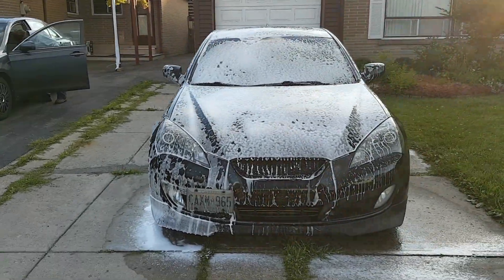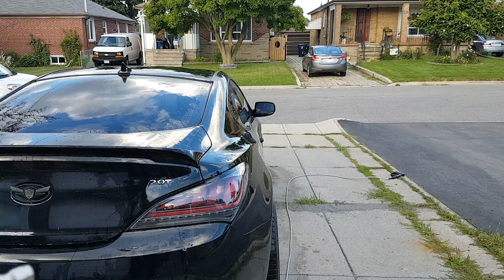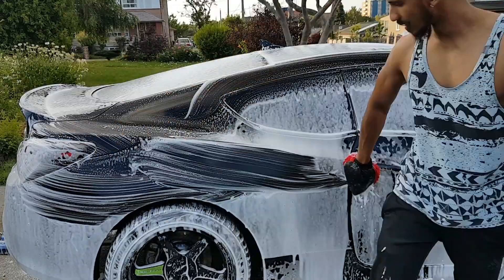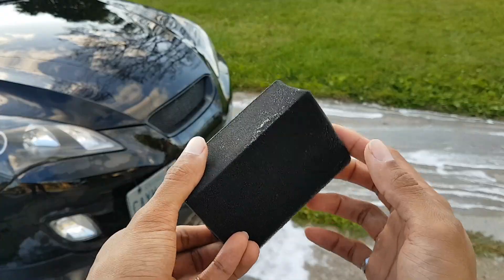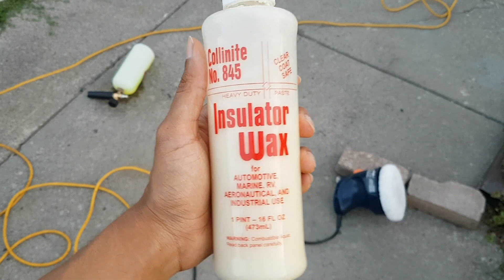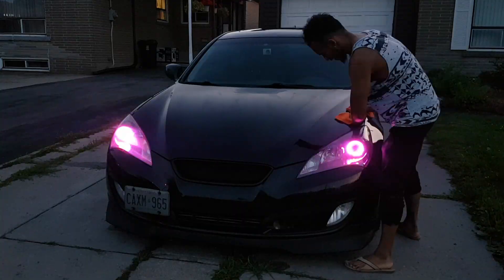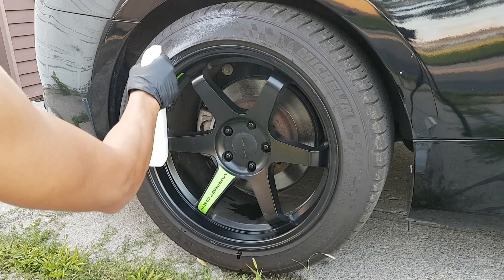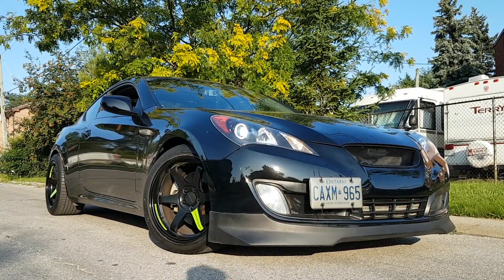Exterior Detail Car Wash Super Clean | Genesis Coupe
Wheel clean, buffing wax, clay bar, tire shine, pressure wash etc!

ChrisFix did it best

Software ▶︎ iMovie 10.1

TACKLIFE Tripod ▶︎